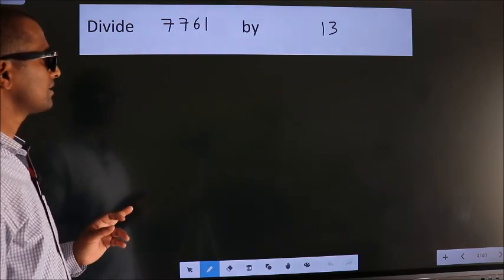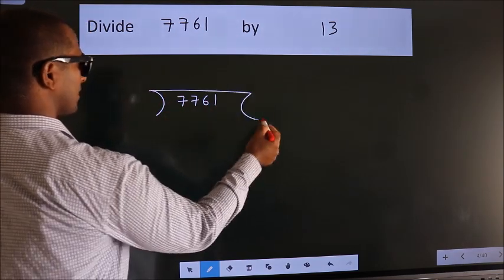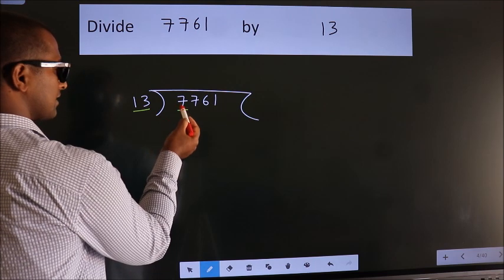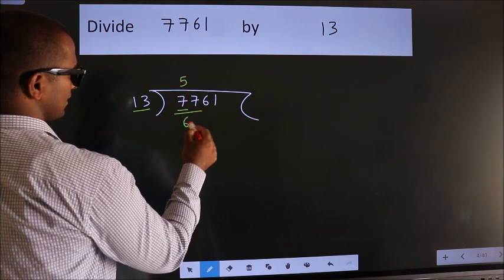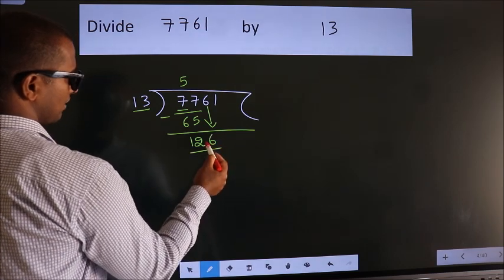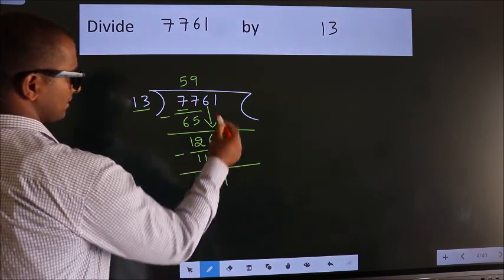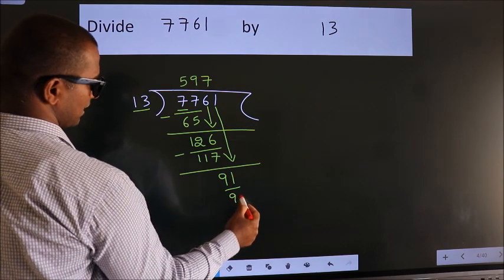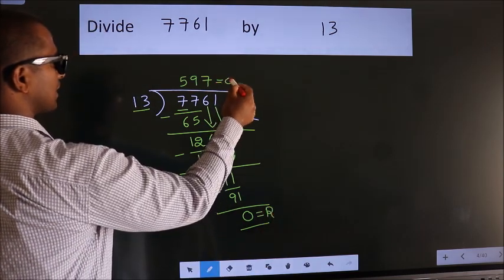Divide 7761 by 13